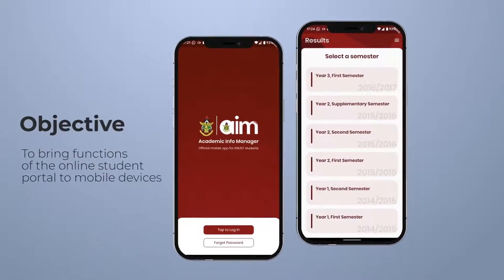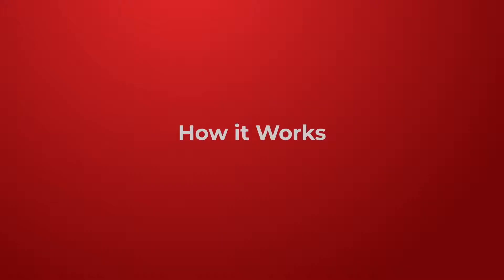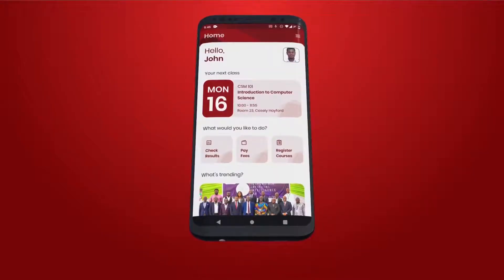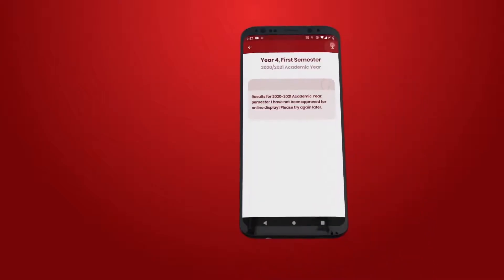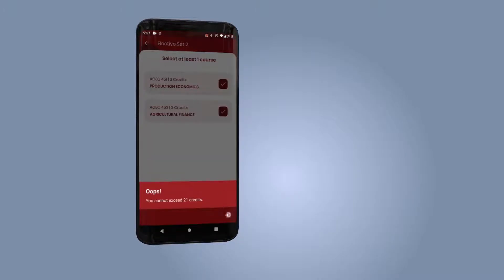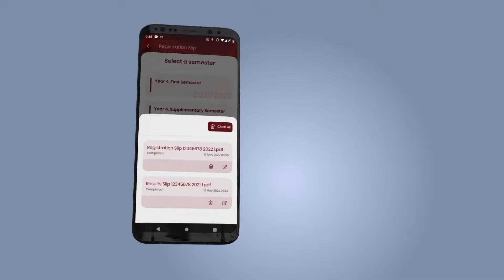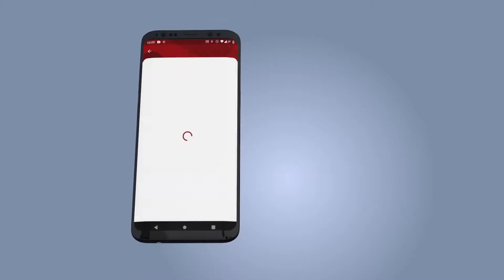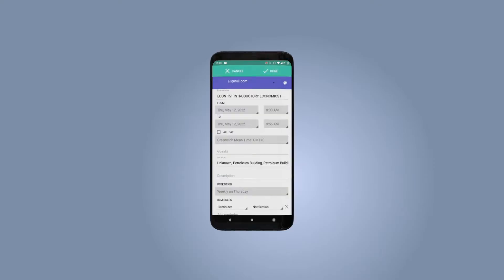KNUST AIM App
KNUST Academic Information Manager - AIM. AIM is a mobile app for students of the Kwame Nkrumah University of Science and Technology developed by the University Information Technology Services (UITS).

It is a mobile companion of the online student portal which is also a part of KNUST’s Student Information System (SIS).

Its main objective is to bring functions of the online student portal to mobile devices.

Features of the app include course registration, results checking, lecture time table, KNUST News, Payment of fees, profile information and notifications.